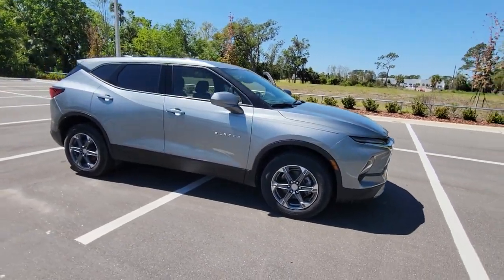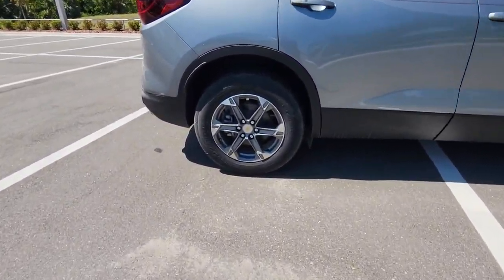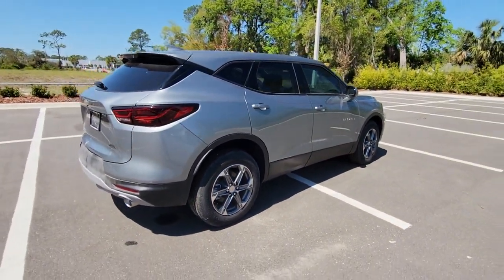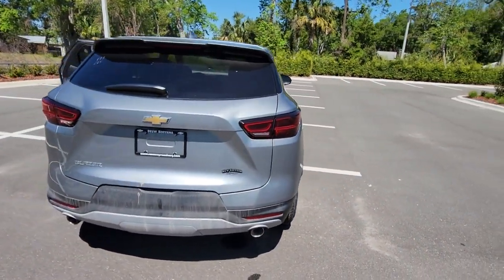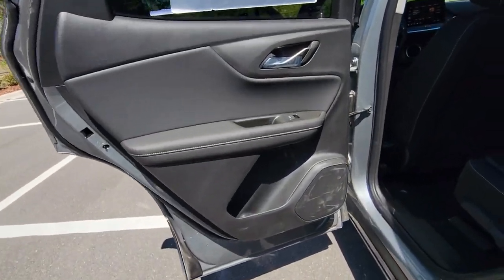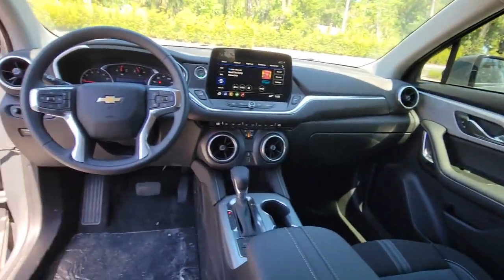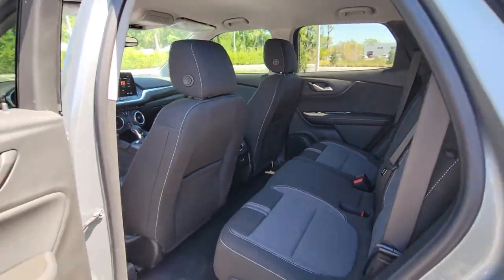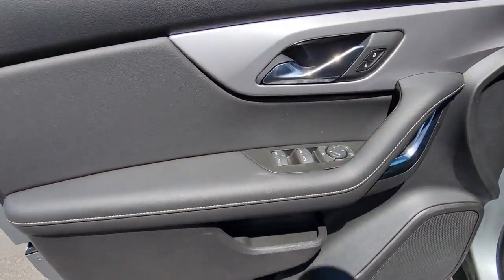2023 Chevrolet Blazer New Smyrna Beach, Port Orange, Edgewater, Daytona Beach, Deland, FL S119274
Sterling Gray Metallic New 2023 Chevrolet Blazer LT available in New Smyrna Beach, Florida at New Smyrna Beach Chevy. Servicing the Port Orange, Edgewater, Daytona Beach, Deland, FL area.

*LIFETIME WARRANTY - UNLIMITED TIME & MILES*2.0L Turbocharged Sterling Metallic 2023 Chevrolet Blazer LT FWD 9-Speed Automatic with Overdrive Price includes: $1000 - Chevrolet Consumer Cash Program. Exp. 04/03/2023
LT PREFERRED EQUIPMENT GROUP  Includes Standard Equipment,NOT EQUIPPED WITH REAR PARK ASSIST  SEE DEALER FOR DETAILS  (Beginning October 17  2022  when (WPA) Driver Confidence Package is ordered  certain vehicles will be forced to include (060) Not Equipped with Rear Park Assist  which removes Rear Park Assist. Does not include later dealer retrofit.